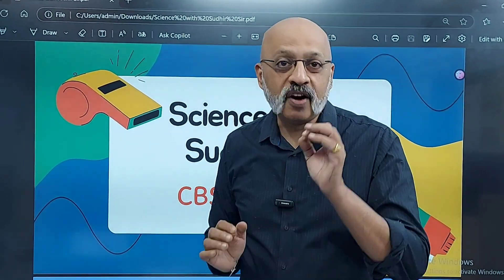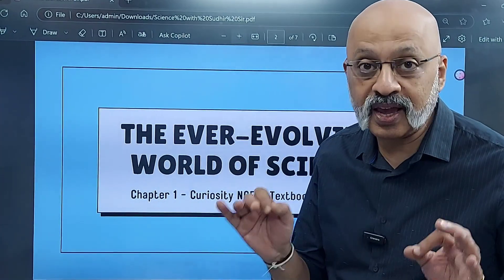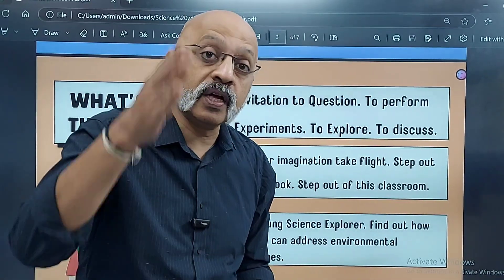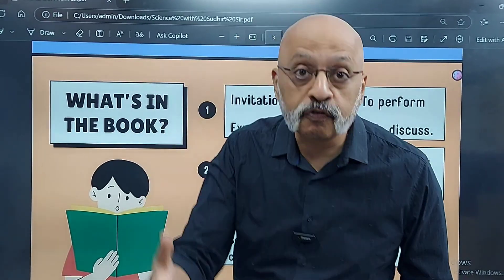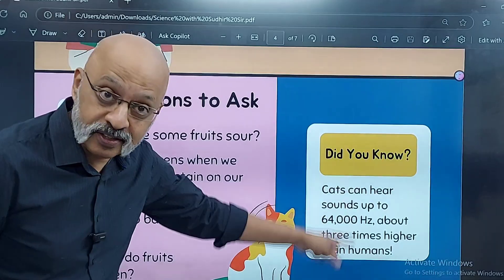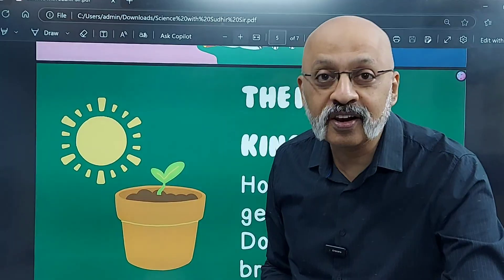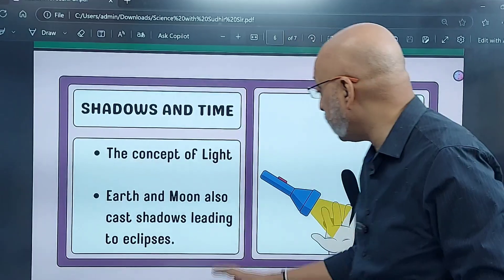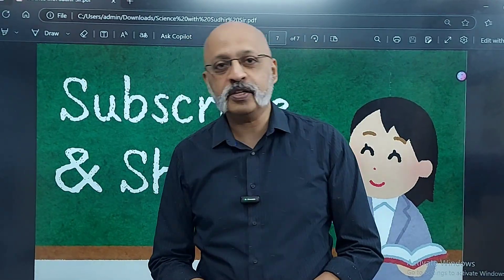CBSE Class 7 Science Curiosity Chapter 1 | The Ever-Evolving World of Science | English Explanation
This is the Explanation Video for Chapter 1 of Class 7 Science Textbook Curiosity. This explanation is in English.